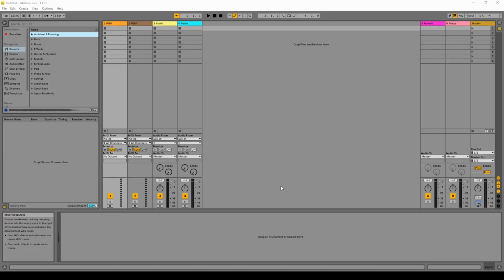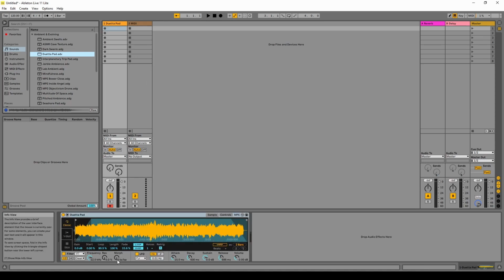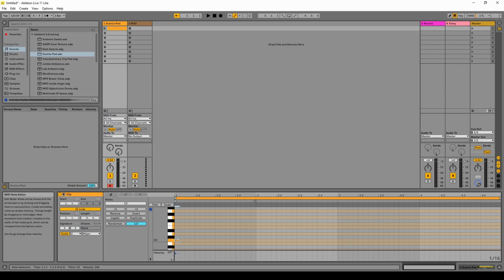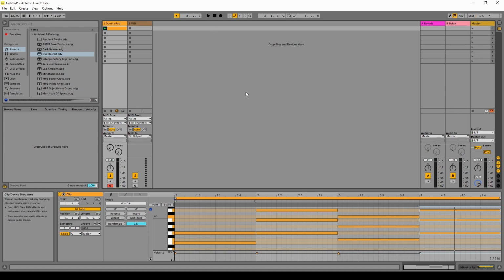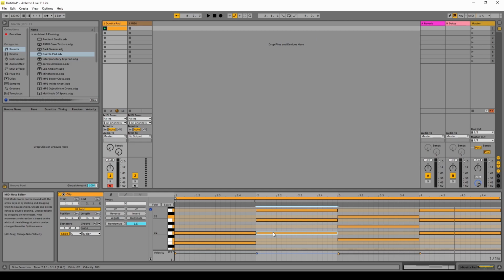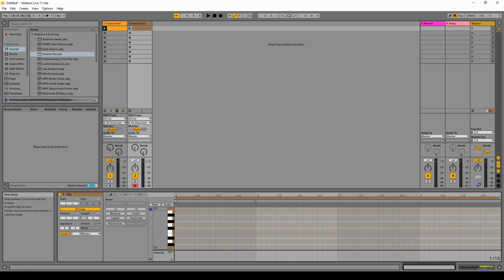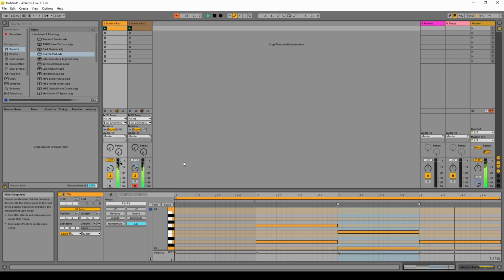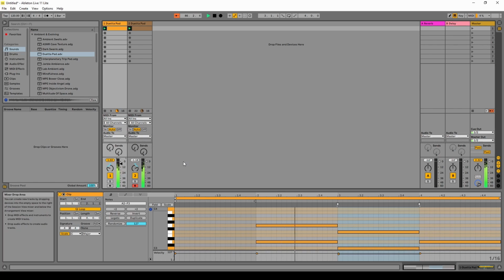How to make a song in Ableton with duetta pad sounds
This video will show you how to make a song in Ableton with the duetta pad default sound. Specifically, it explains the duetta pad default sound in Ableton Live 11 Lite.

Ableton Live 11 Lite is an extremely powerful music software, allowing you to perform live sessions or produce music which you can then release to the world.

Timestamps :

0:00 - How to make a song in Ableton with duetta pad sounds
0:21 - How to Remove Audio Tracks and Apply Duetta Pad Sound to MIDI Track
1:17 - Creating A Midi Clip In Ableton Live 11 Lite
2:25 - How To Make A 4 Bar Turnaround In Key Of C
6:32 - How To Reorder Midi Notes In Ableton Live 11 Lite to Create 1st Inversions
8:30 - Creating A Simple Melody Using The Duetta Pad Ambient & Evolving Sound
11:25 - Editing Track Pan And Volume In Ableton Live 11 Lite
11:54 - Is It Possible To Create A Song With Just Duetta Pad Ambient Sound?
12:36 - Thanks For Watching!